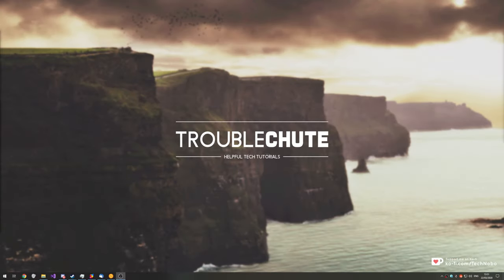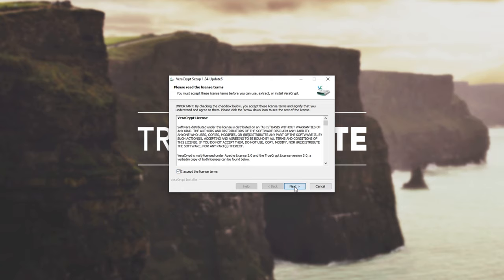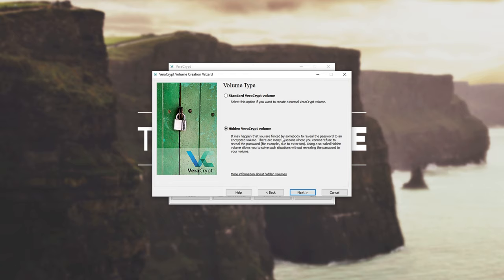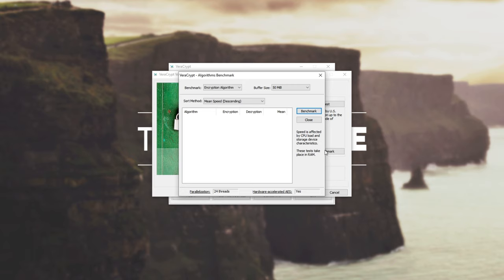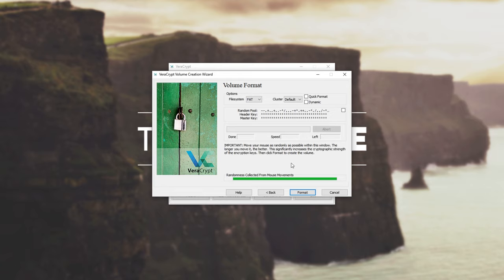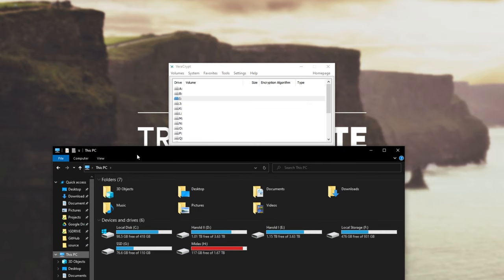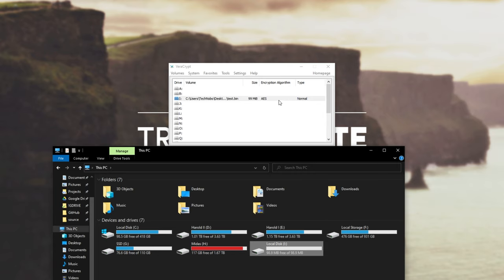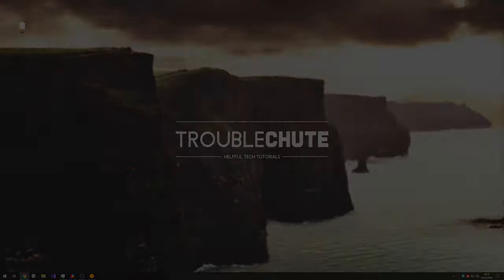VeraCrypt: Crash course to secure file containers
Looking to keep documents safe from ransomware, viruses and prying eyes? VeraCrypt offers free open-source disk encryption software based on TrueCrypt.

Timestamps:
0:00 - Explanation
1:00 - Download VeraCrypt
1:35 - Installing VeraCrypt
2:13 - UI Explanation
2:36 - Creating a volume
3:06 - Standard vs Hidden
4:50 - Encryption algorithms
8:03 - Mounting a volume